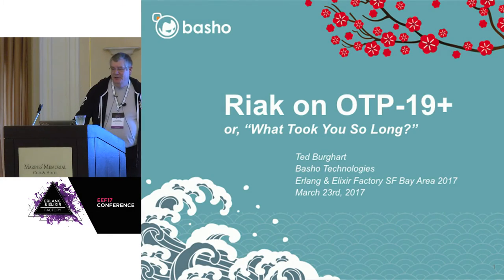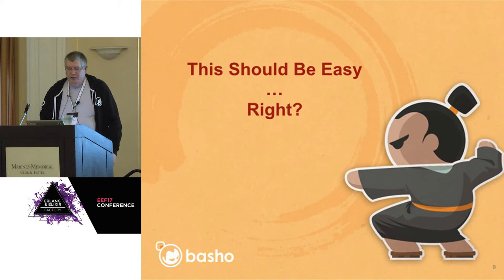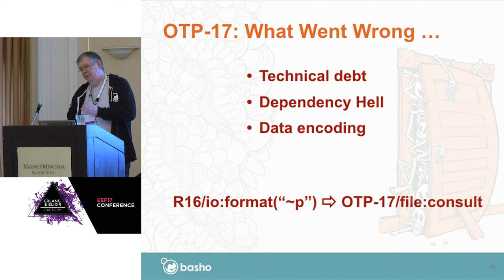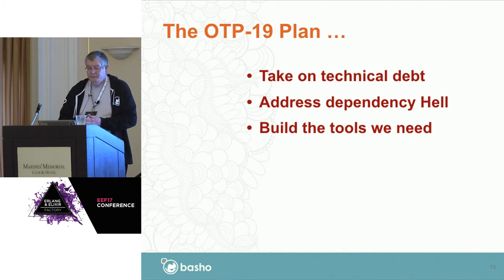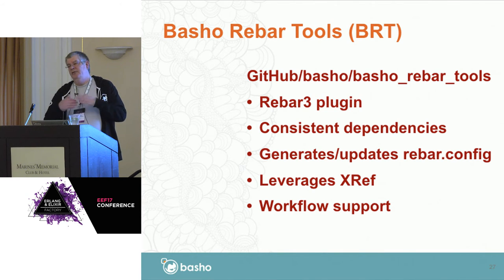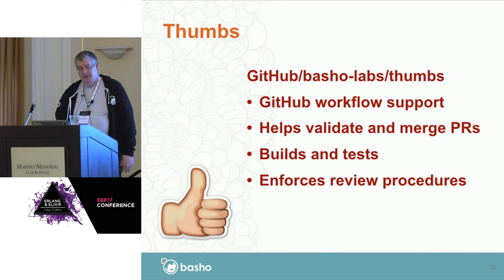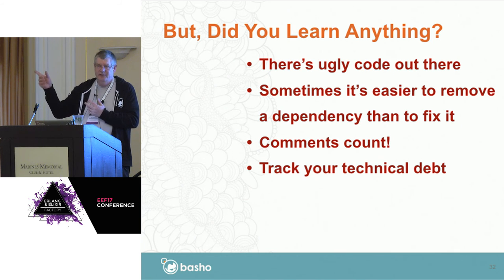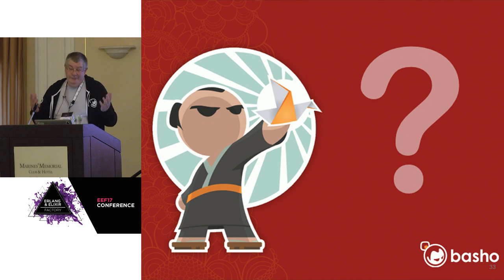Riak on OTP-19 - Ted Burghart